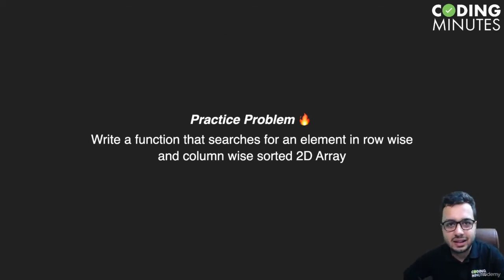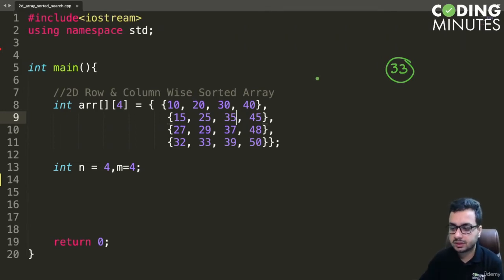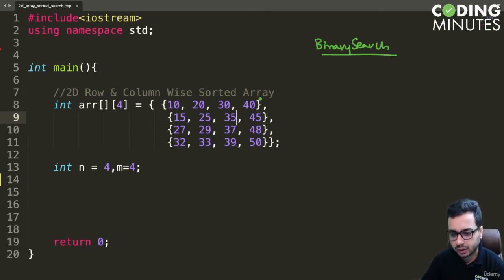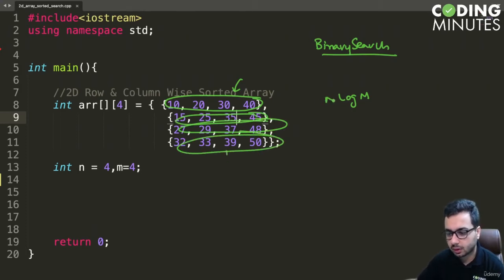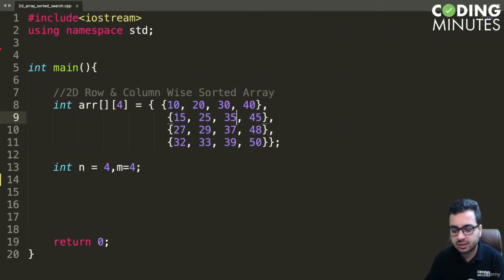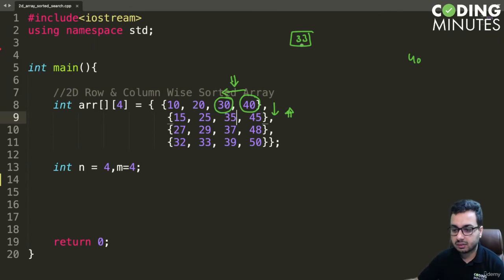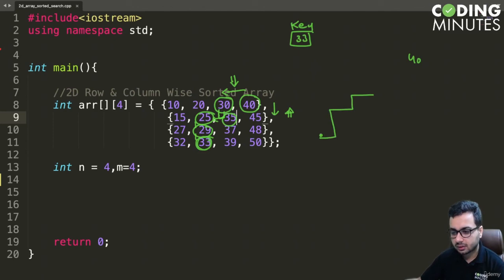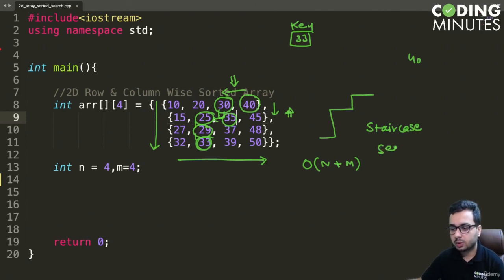Module - 5 || Sorted Array Search || #38